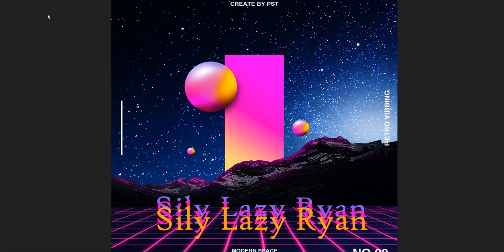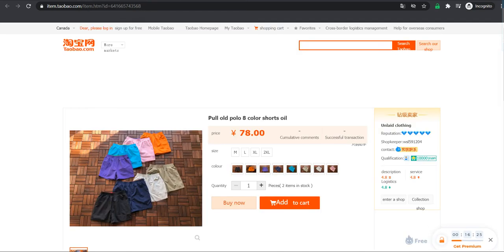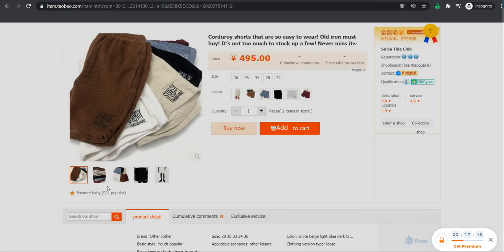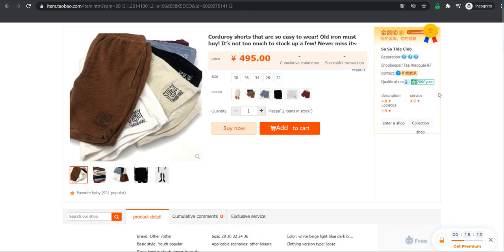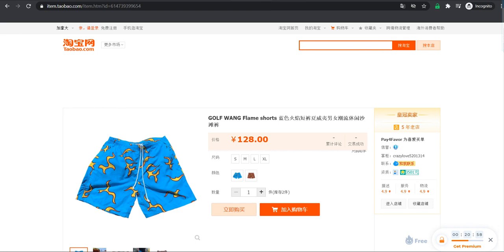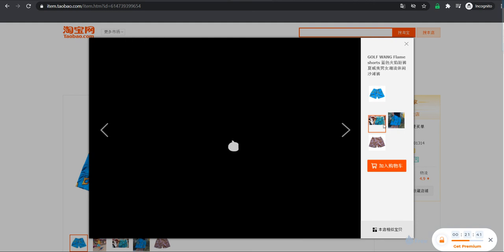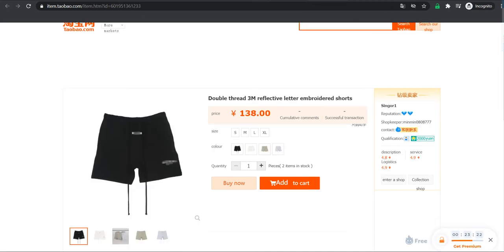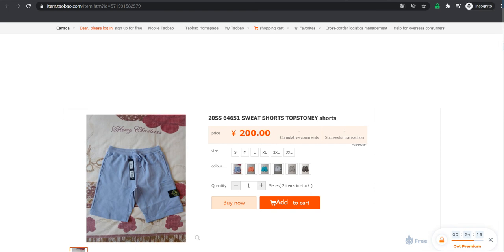The BEST Hype WEIDIAN FINDS #3 ( STUSSY, FOG, STONE ISLAND, PANTAGONIA, GOLF WANG)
Feel free to help me out by leaving a like on the video. Leave me any suggestions as well. I’m always looking to improve my channel in any way.